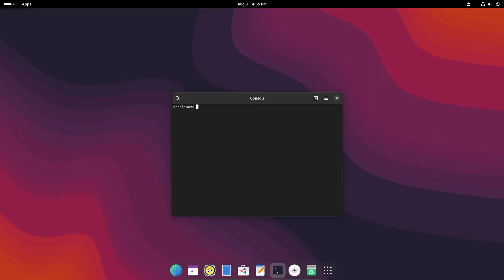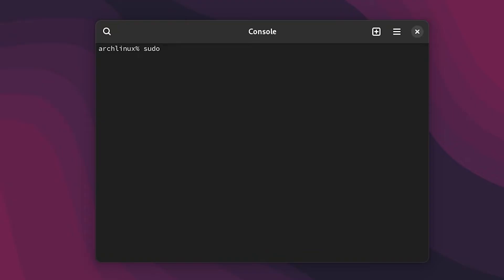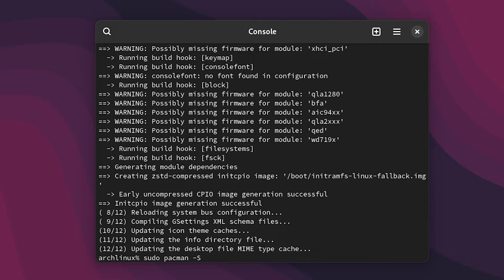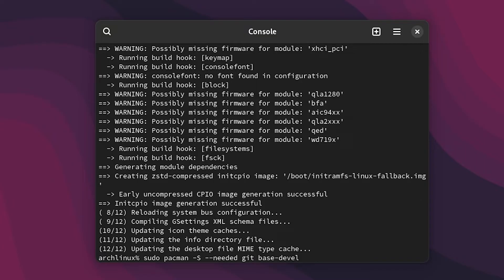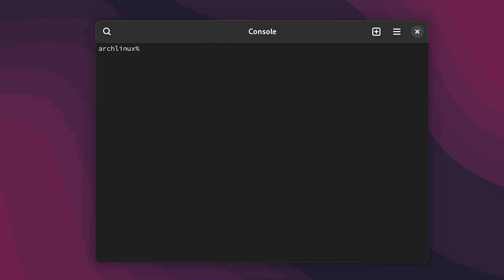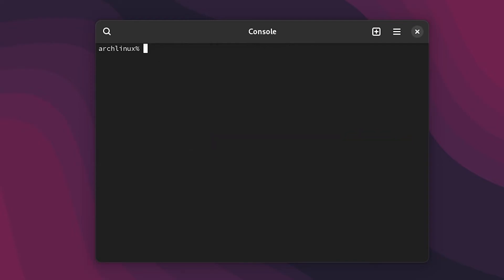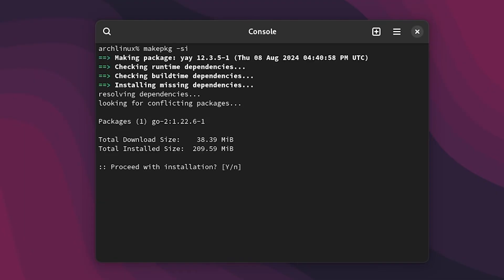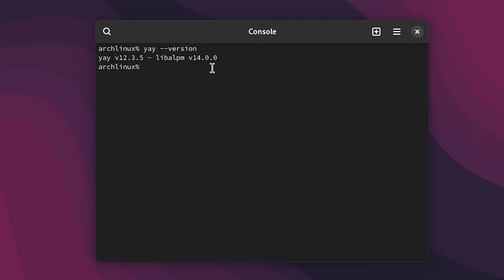How to install YAY in arch linux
YAY (Yet Another Yogurt) is one of the most popular AUR helpers for Arch Linux, making it easy to install, update, and manage packages from the Arch User Repository (AUR) alongside official repositories. In this video, I’ll explain what YAY is, why it’s useful, and how it simplifies package management on Arch Linux. Whether you’re a beginner or an experienced user, YAY streamlines your workflow by combining the power of pacman with AUR access in a single command-line tool.